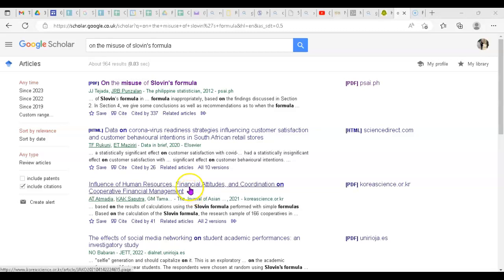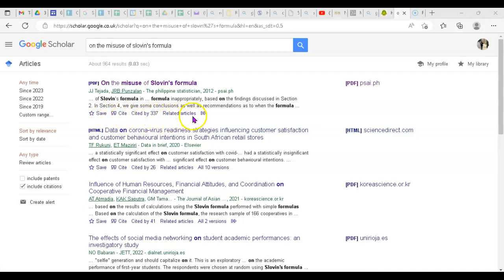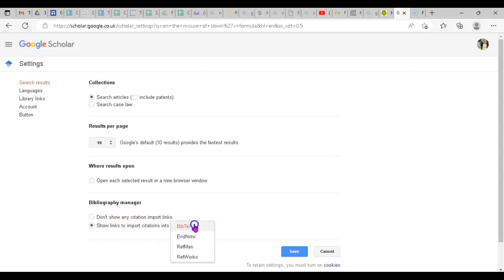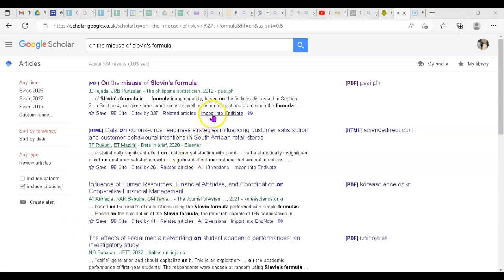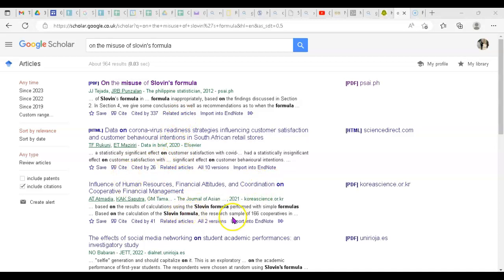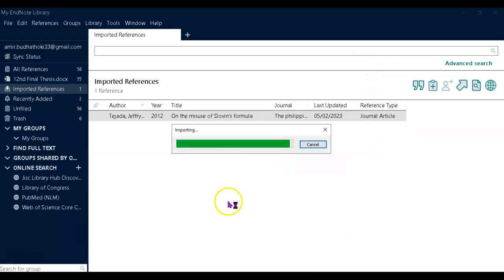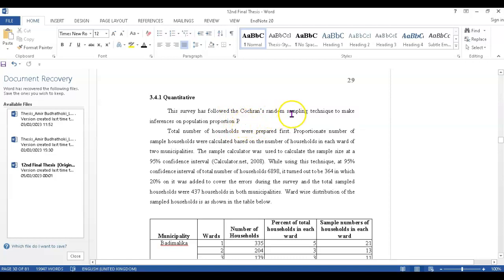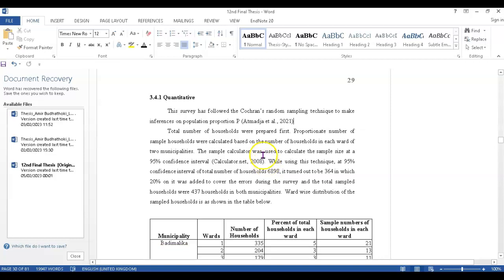Google Scholar and Endnote for citation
This video is short and sweet to navigate on how to link endnote with google scholar  and also citation and referencing through Endnote to the paper, thesis.